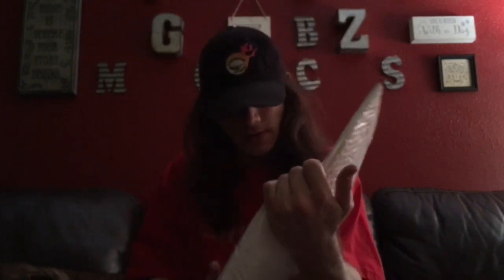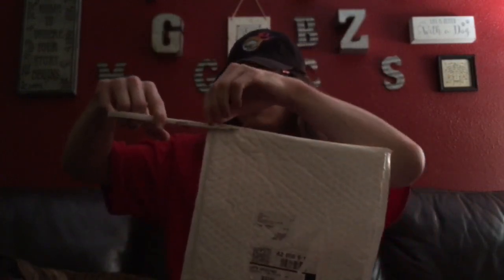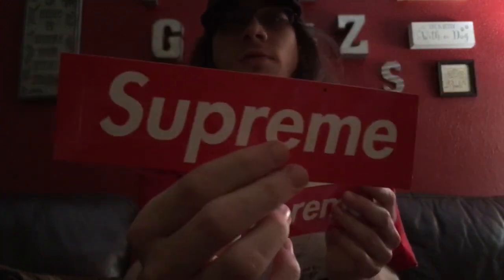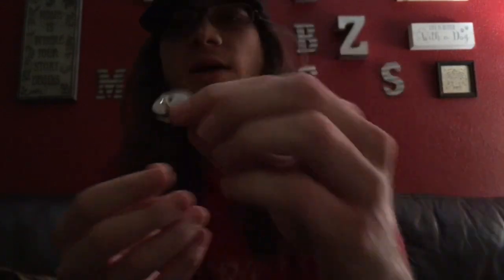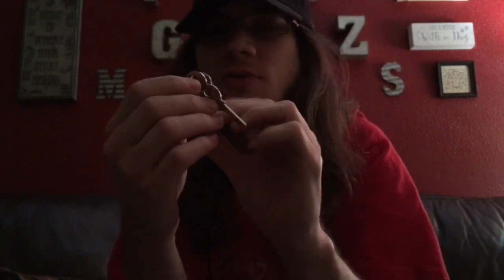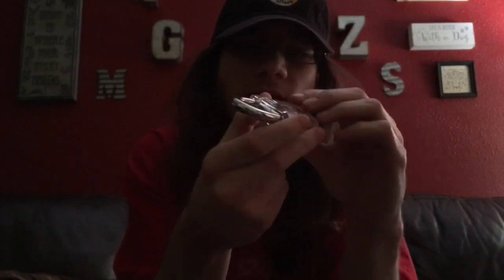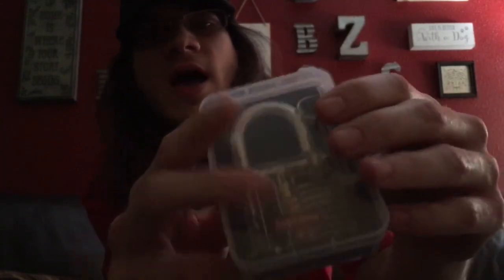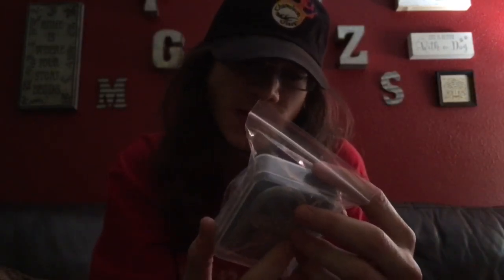Supreme week 2 SS20 transparent lock unboxing!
Got the Supreme transparent or clear lock. As I mention in the video it’s sold as just a clear lock but you can actually use it to learn how to lock pick! *not advocating or advising anyone to steal or break into anything lol